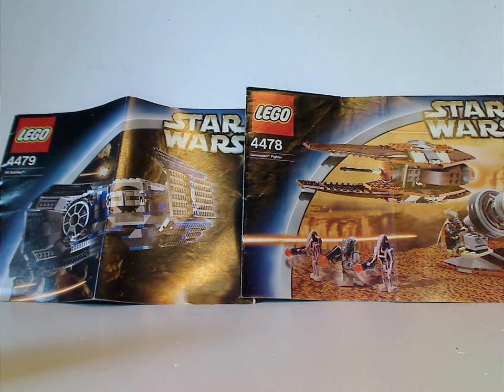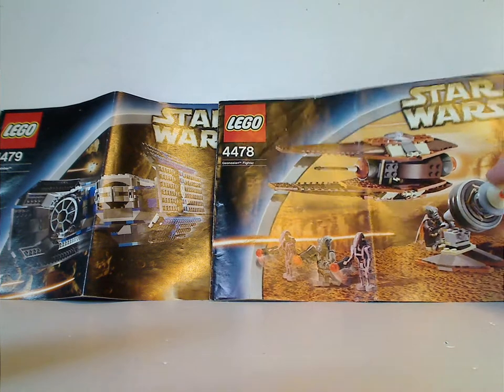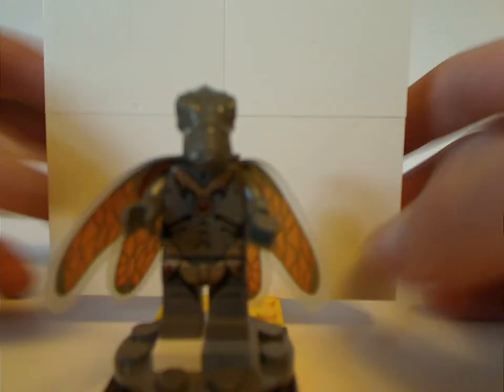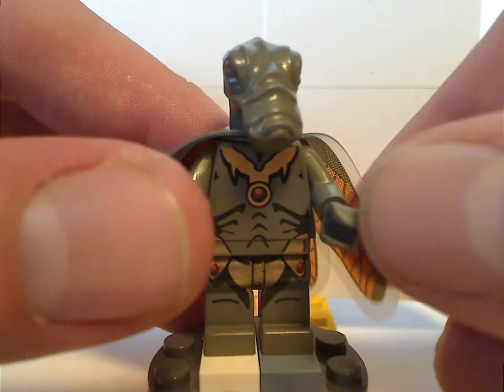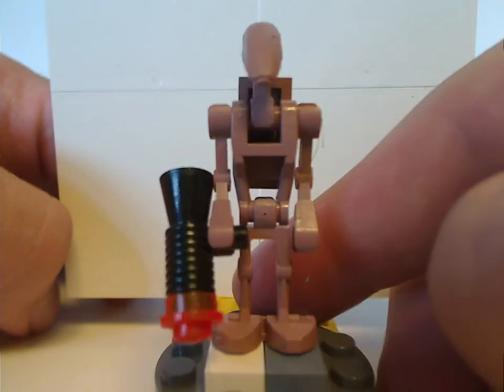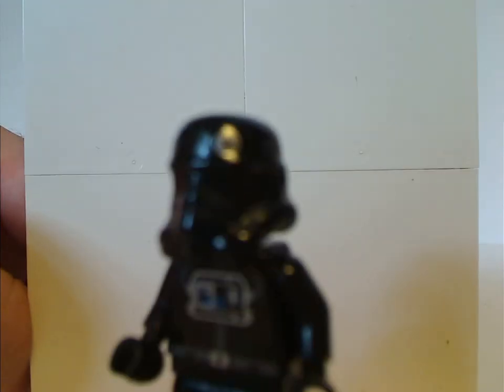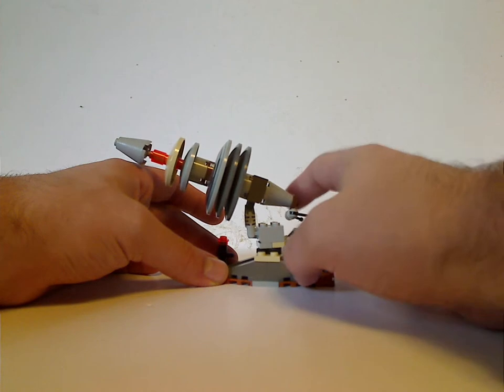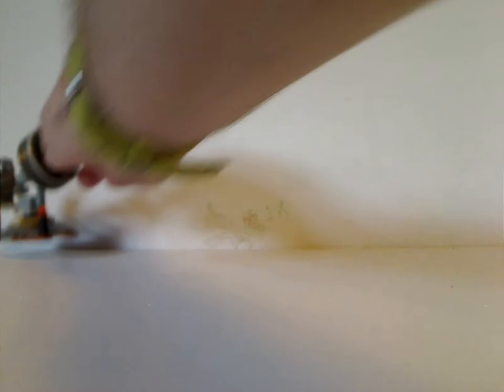Lego Star Wars Review: Geonosian Fighter & Tie Bomber 2003